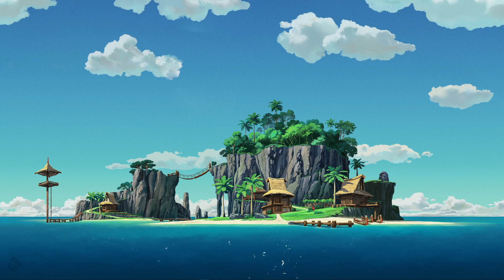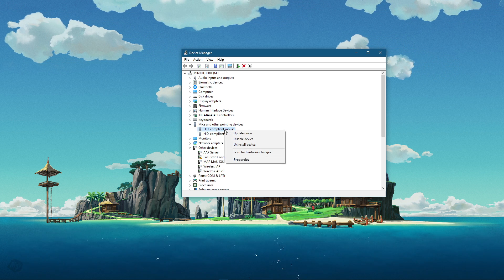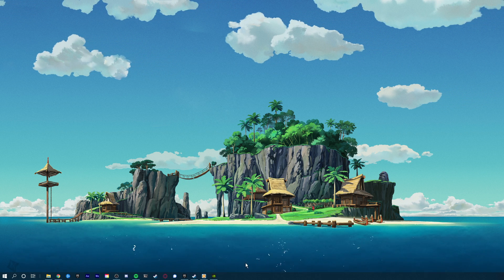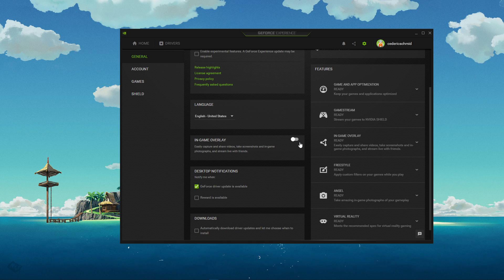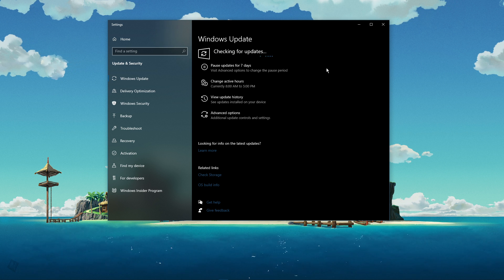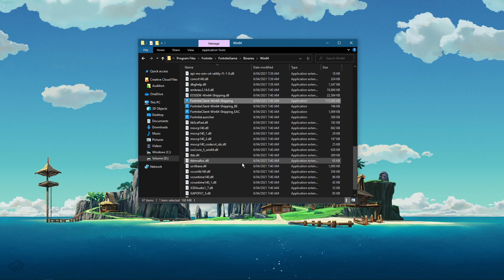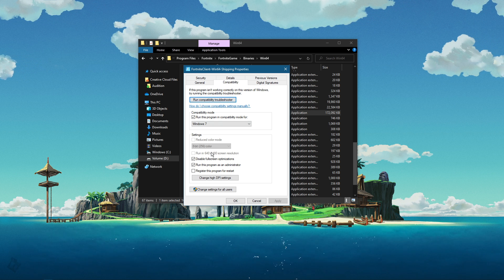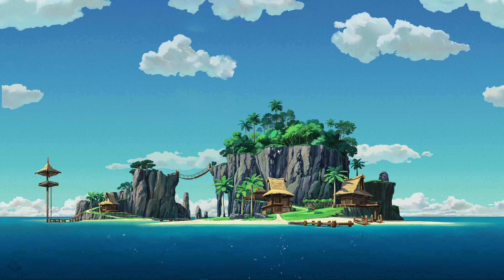Fortnite - How To Fix Launch Error on PC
A short tutorial on how to fix launch errors for Fortnite on your Windows 10 PC.

Timestamps:
0:00 - Introduction
0:14 - Update All Drivers
1:00 - Update GPU
1:40 - Update OS
1:56 - Verify Integrity of Game Files
2:13 - Game Compatibility